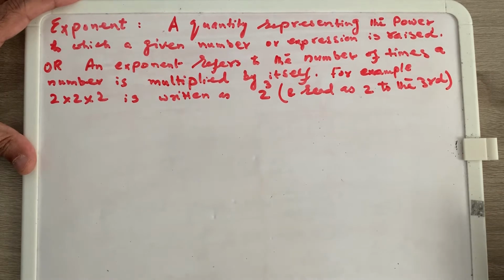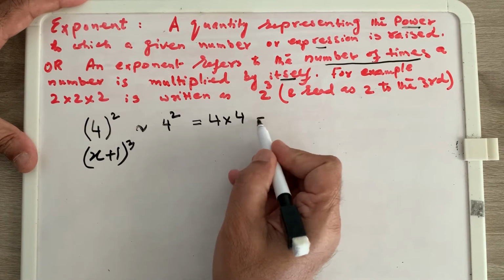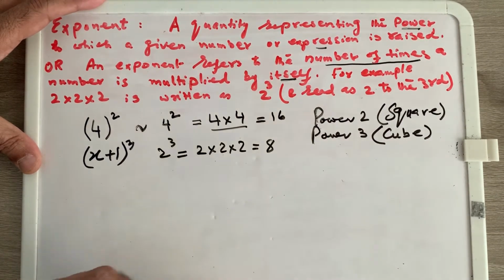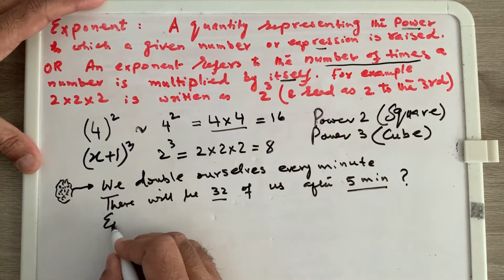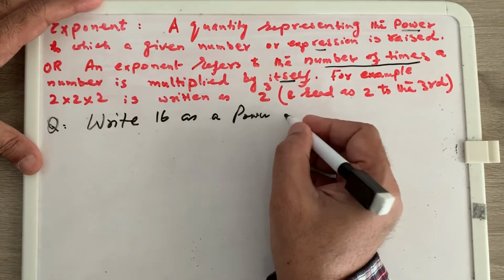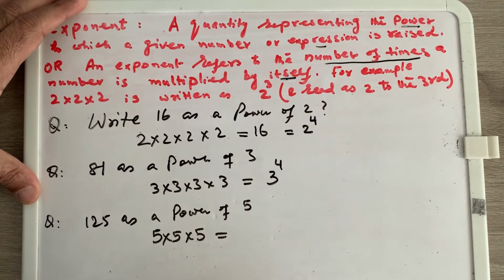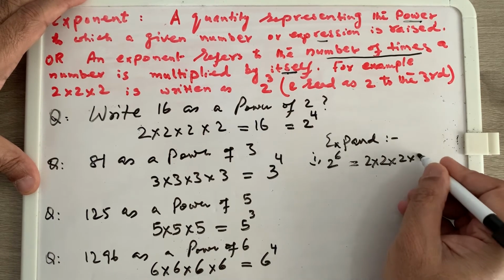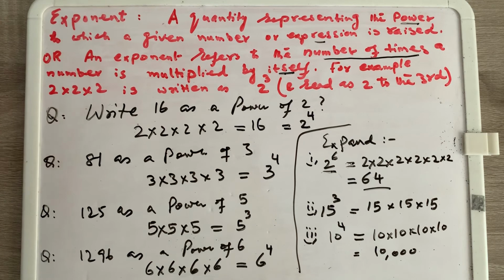Exponent definition and questions lesson 1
Exponent lesson 1